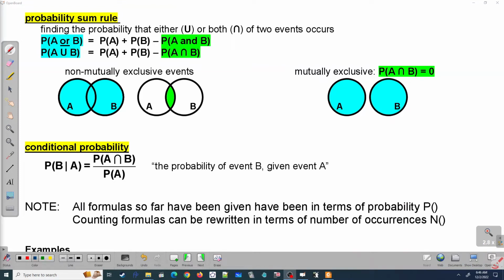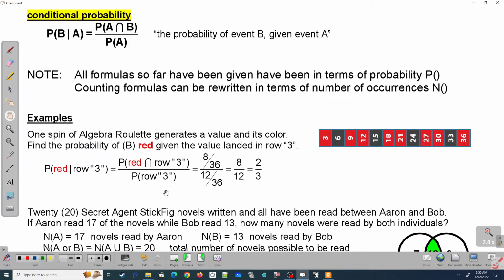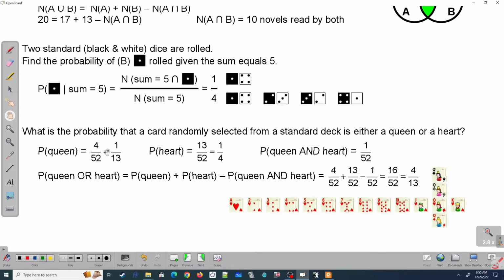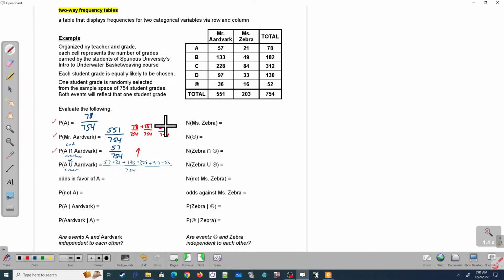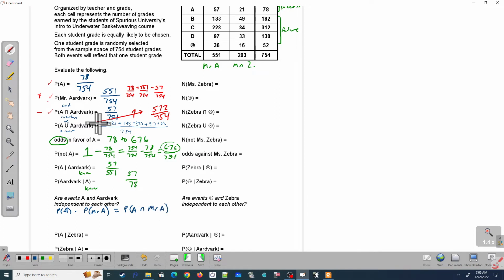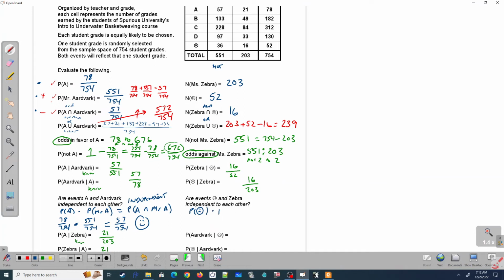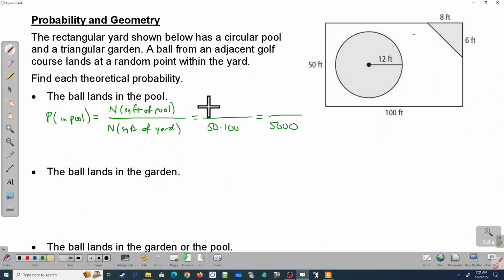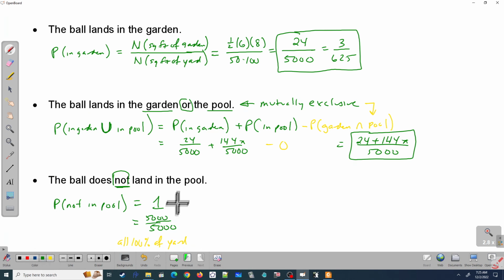ADVALG 09 {9A-3} Probability Events: And vs Or, Conditional, Two-Way Distribution Tables, Geometry